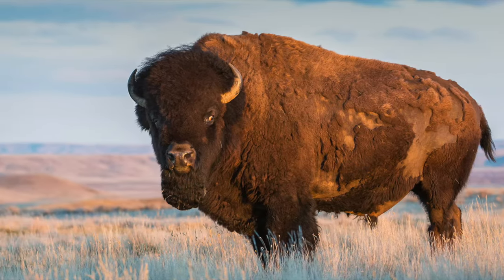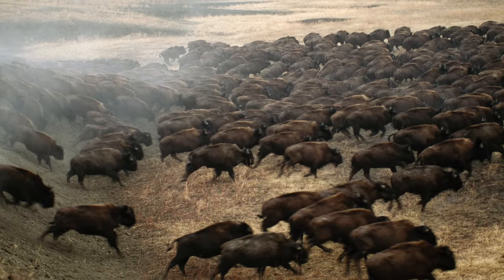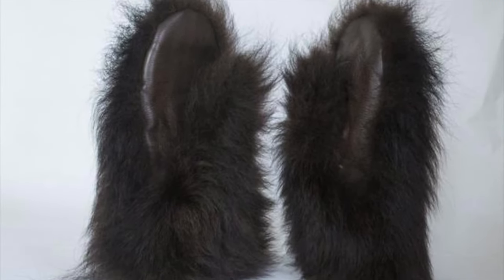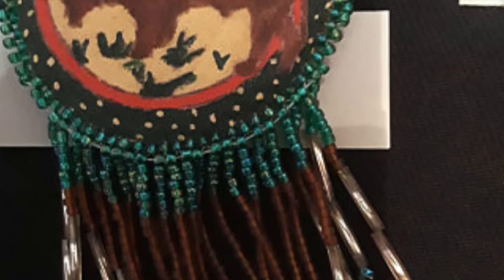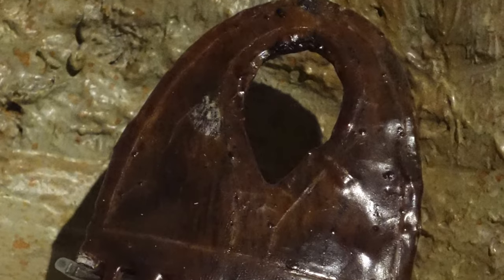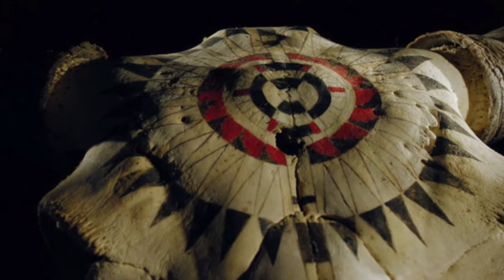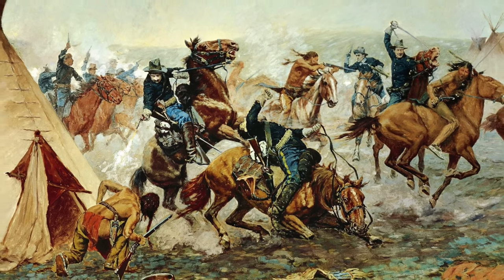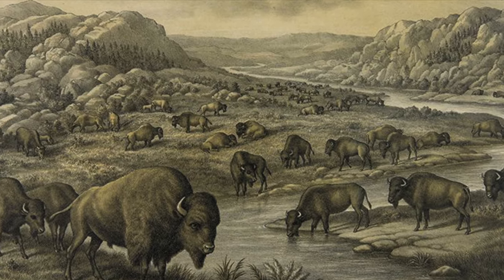A Celebration of Heritage: Native Americans - Bison & the Great Plains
Learn about the bison and the impact it had on the lives of Native American tribes. Want to learn more?